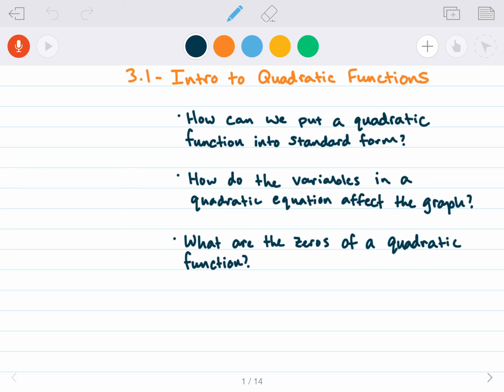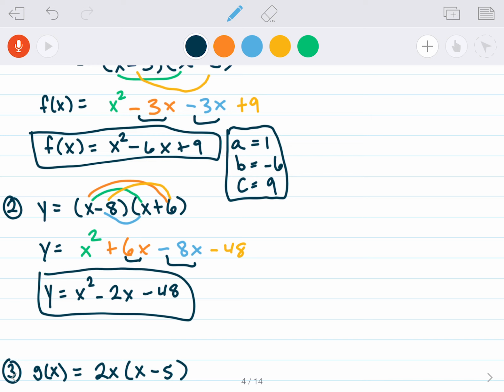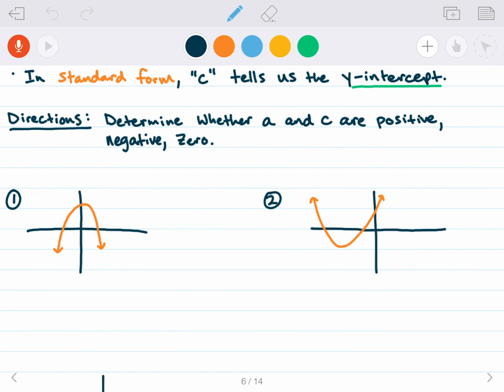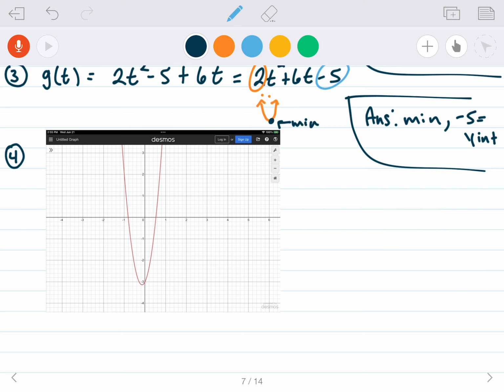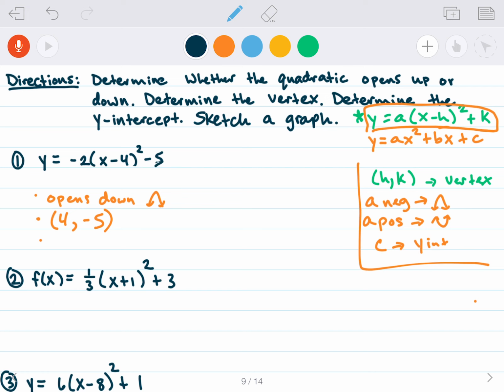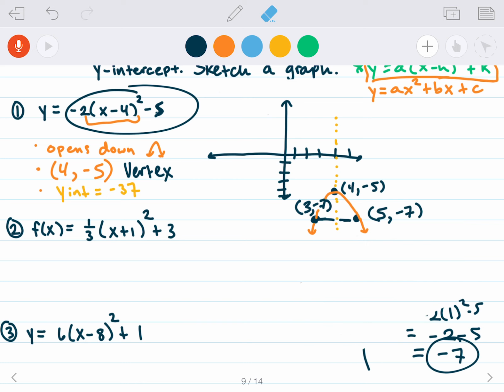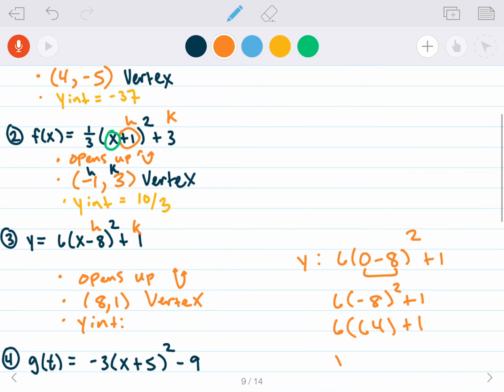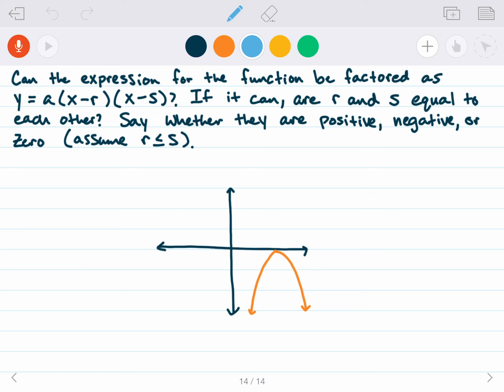Introduction to Quadratic Functions (3.1)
In this video, we introduce quadratic functions and determine characteristics of a parabola by examining standard, vertex, and factored form.